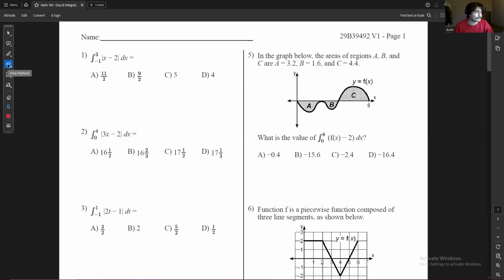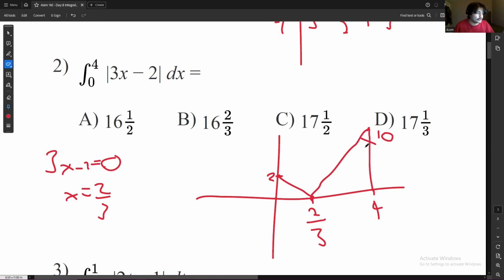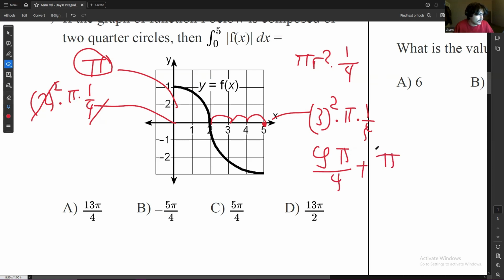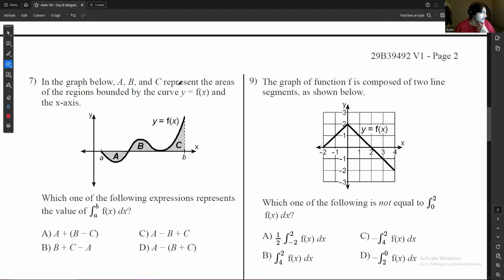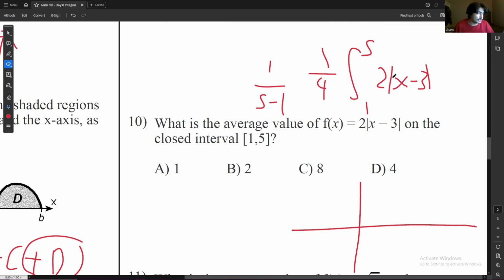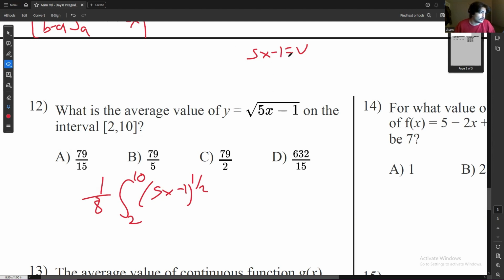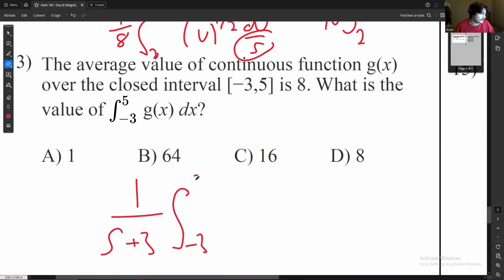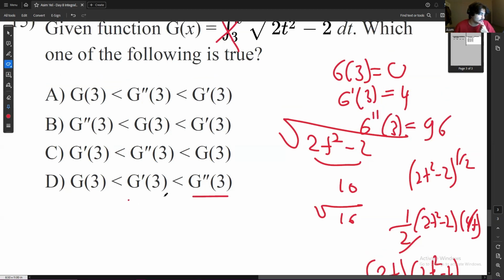Prepare Your AP Calculus Exam with Classical Music! Fun with Integrals :)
📚 What's Inside?

780 points out of 800 on SAT Math Section.
104 average out of 100 in AP Calculus AB.

✍️ Feedback?